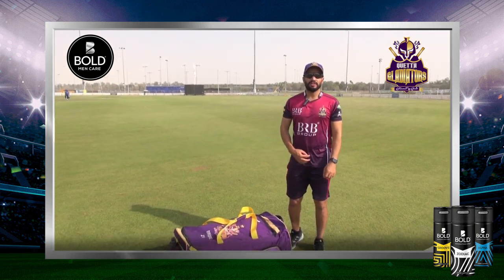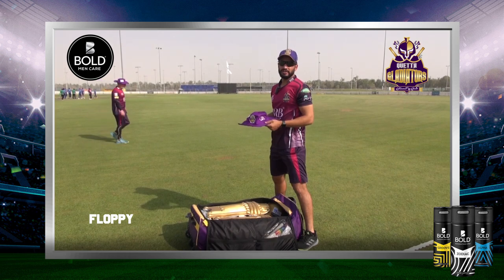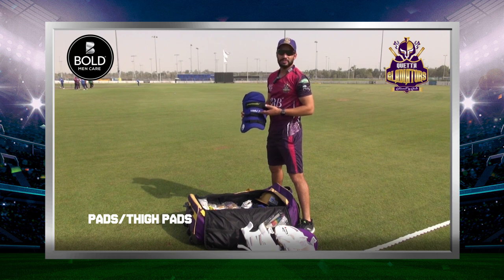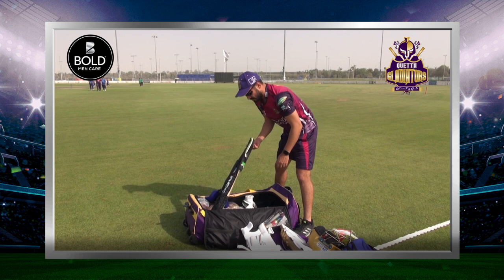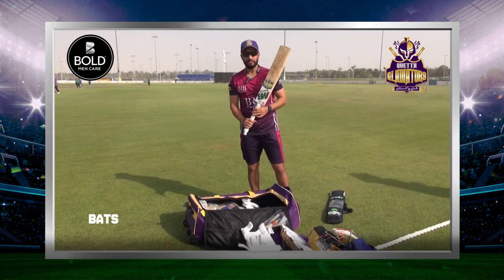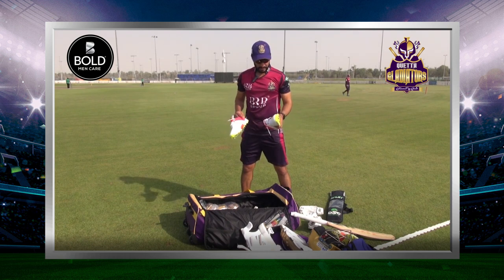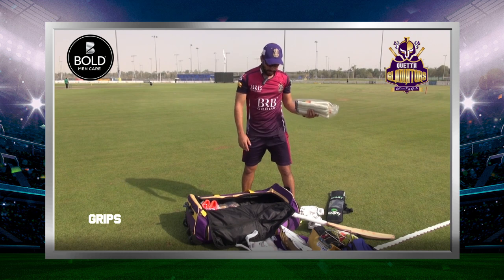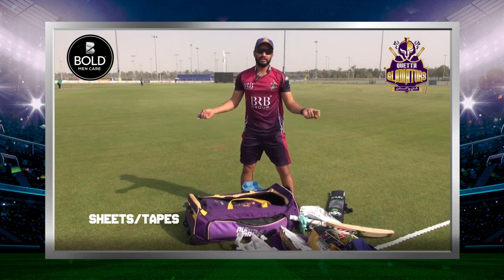What's in the bag feat. Mohammad Nawaz | Bold Men Care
A true game changer never travels without their essentials! Lets take a sneak peak inside the kit bag of our Gladiators and find out what keeps them fresh and focused on the field.